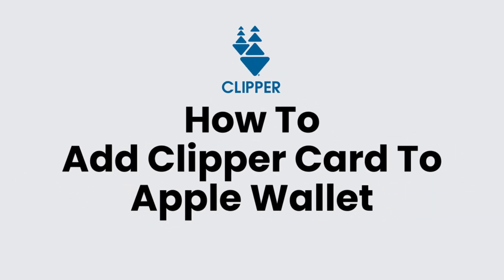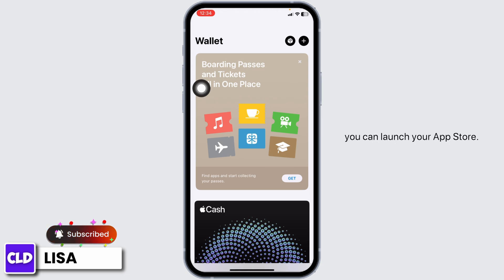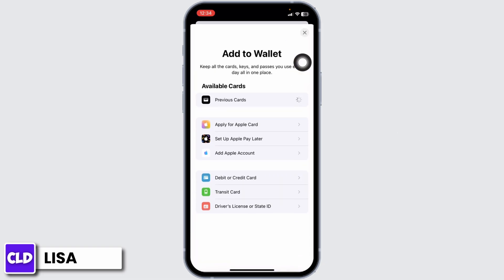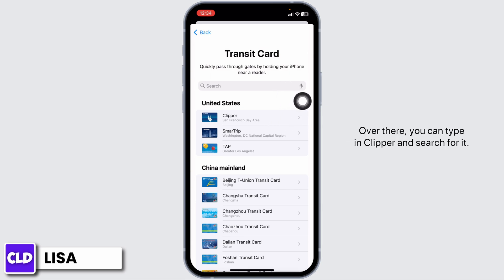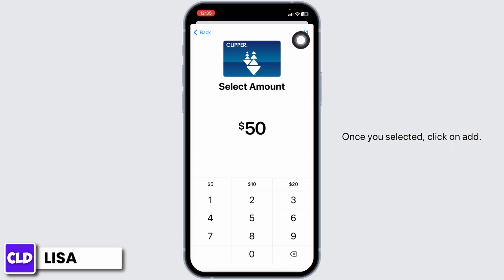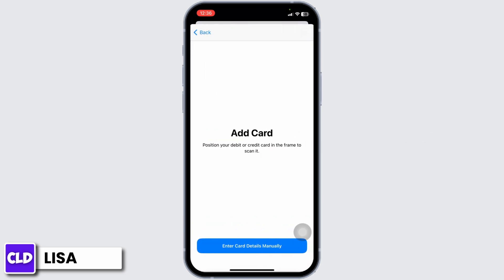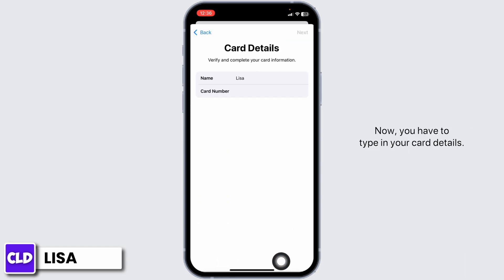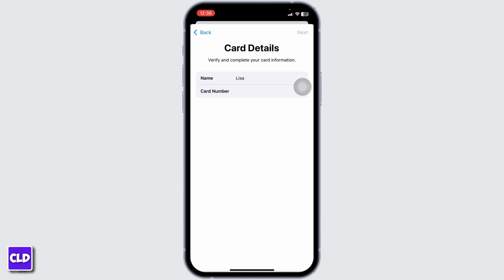How To Add Clipper Card To Apple Wallet 2024 | Clipper Card Apple Wallet (FULL GUIDE)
Tutorial On How To Add Clipper Card To Apple Wallet 2024.

Welcome to Create Login And Delete! In this video, we're focusing on how to add your Clipper Card to Apple Wallet in 2024. Whether you're a frequent commuter in the Bay Area or a new user of the Clipper system, this guide will show you the seamless way to integrate your Clipper Card with your Apple Wallet.

We've created a detailed tutorial that not only guides you through the process of adding your Clipper Card to Apple Wallet but also provides solutions if you're facing issues or don't have a physical card.

🔑 Topics Covered:

How To Add Clipper Card To Apple Wallet 2024: A step-by-step guide on how to add your Clipper Card to your Apple Wallet, including any updates or new features for 2024.

How to Add Clipper Card to Apple Wallet Without Physical Card: Instructions for those who don’t have a physical Clipper Card but wish to add it to Apple Wallet.

Add Clipper Card to Apple Wallet Not Working: Troubleshooting tips for common issues encountered during the process.

🕒 Timestamps for Easy Navigation:
0:00 - Introduction
0:20 - Adding Clipper Card to Apple Wallet in 2024
0:40 - Without Physical Card: Alternative Methods
1:00 - Troubleshooting: When Adding Doesn't Work

By the end of this video, you should be able to effortlessly use your Clipper Card with your Apple Wallet. Have any questions or need further help?